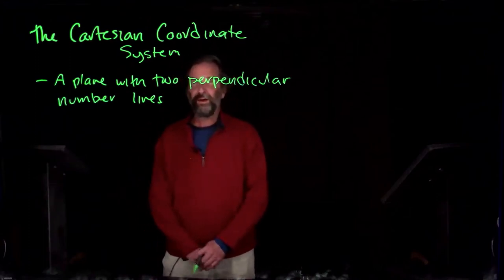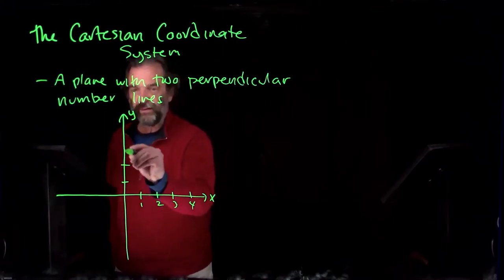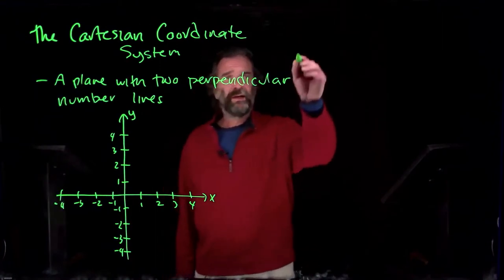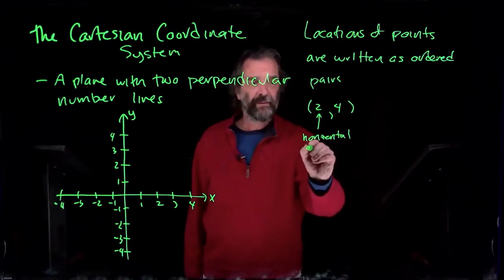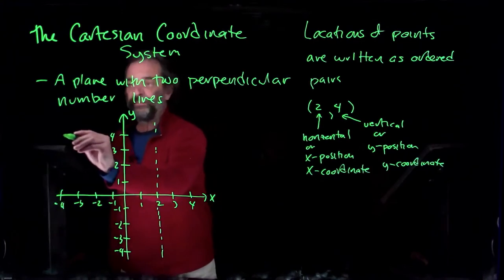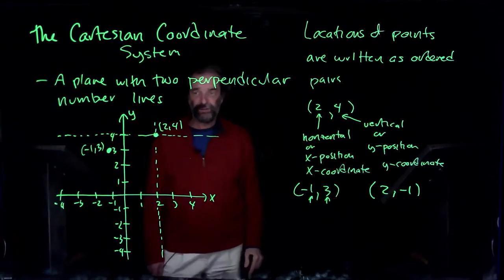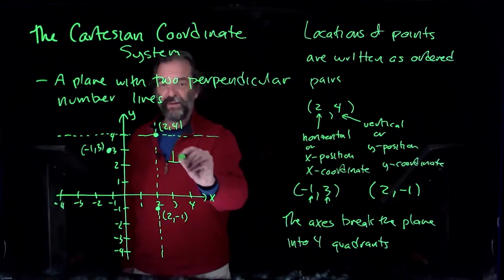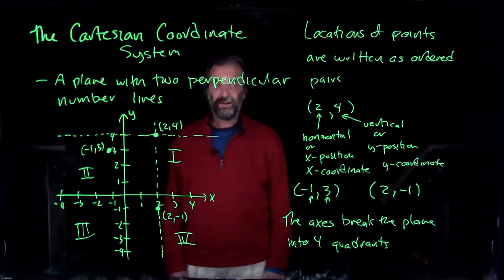CSU-Pueblo Math 101 2 1 2 Chacon